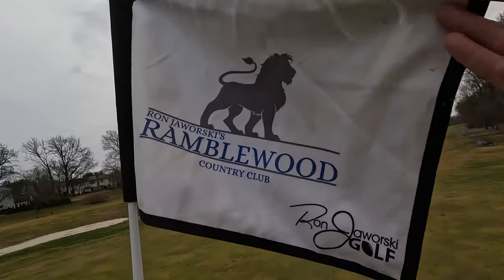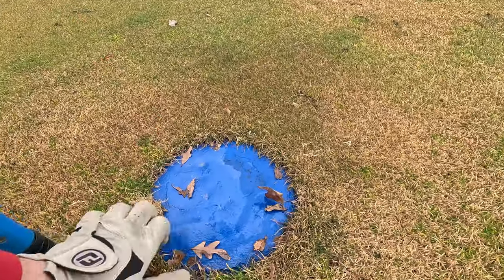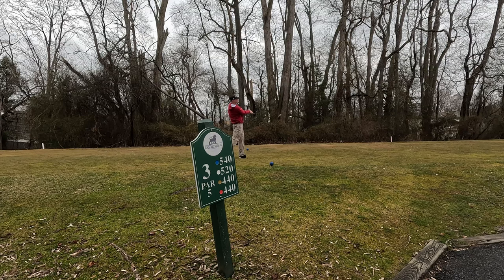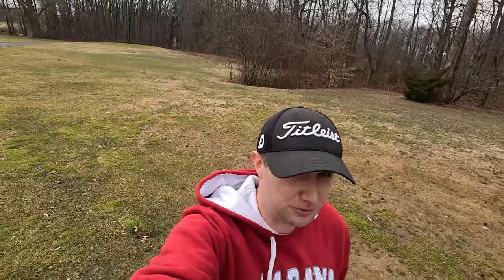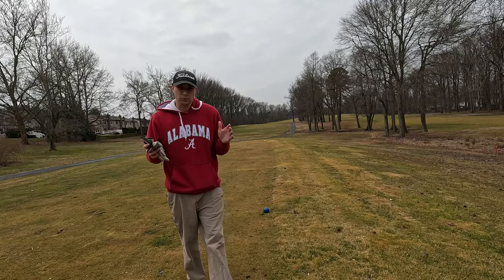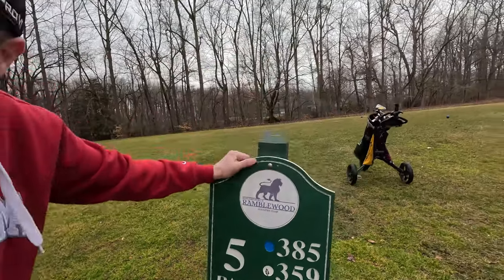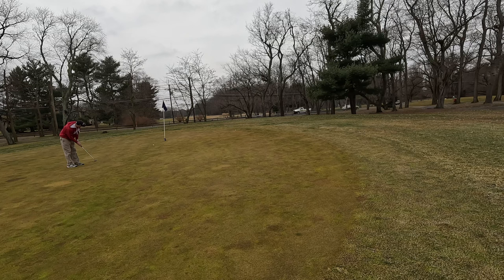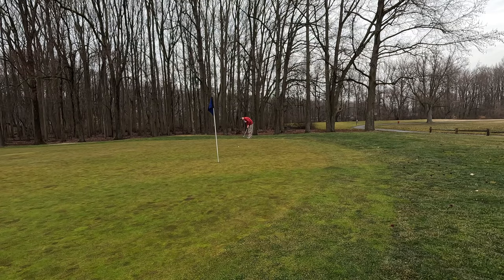Ramblewood Country Club - Blue Course #177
Welcome to Ramblewood Country Club in Mount Laurel, New Jersey! In this video, we'll take you on a tour of this scenic golf course and explain why it received a rating of 6.1 out of 10.

Ramblewood Country Club offers a challenging course with undulating fairways, strategically placed bunkers, and water hazards that come into play on several holes. The course also features scenic views of the surrounding landscape and well-maintained greens that provide a true test of your putting skills.

In this video, we'll showcase some of the most interesting and challenging holes on the course, and discuss what makes Ramblewood Country Club stand out among the other golf courses in the area. We'll also explain the factors that contributed to its 6.1 rating, including the course's overall layout, difficulty, and course conditions.

But why is your feedback so important to us? Your comments can provide valuable insights for other golfers who are considering playing at Ramblewood Country Club. By sharing your experiences and opinions, you can help others decide whether this course is the right fit for them.

In addition, Ramblewood Country Club has a rich history, having been founded in 1962 by legendary golf course architect Ed Ault. Over the years, the course has hosted several notable golf tournaments and has been a popular destination for golfers from all over the country. We'll talk about some of the course's most memorable moments in history and highlight some of its unique features.

So join us as we explore this hidden gem of a golf course in Mount Laurel, New Jersey.